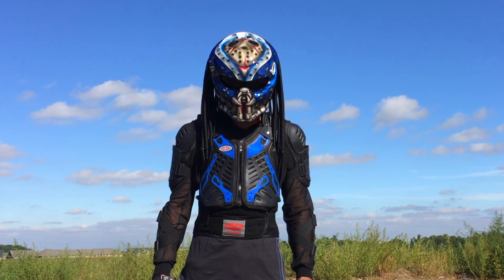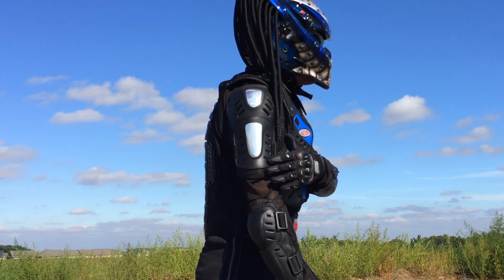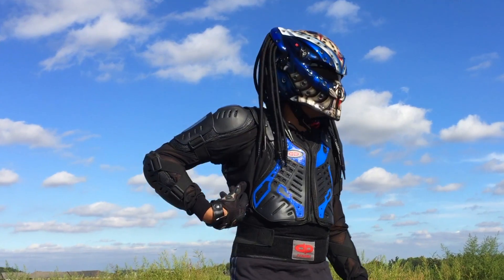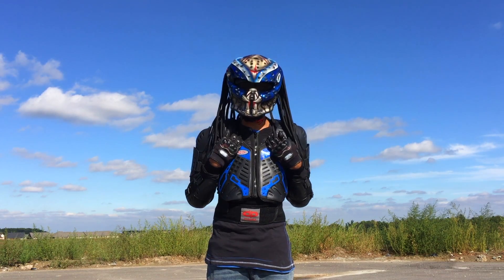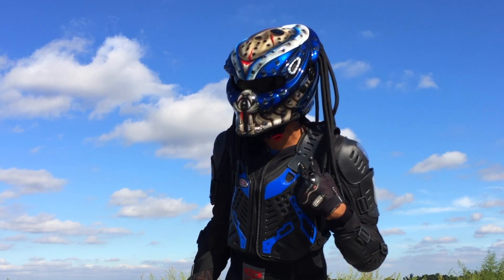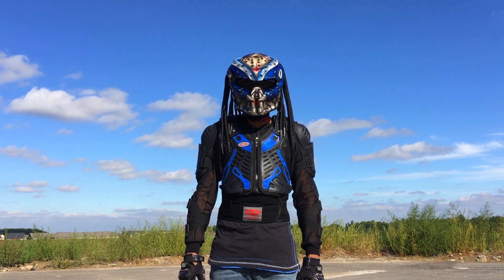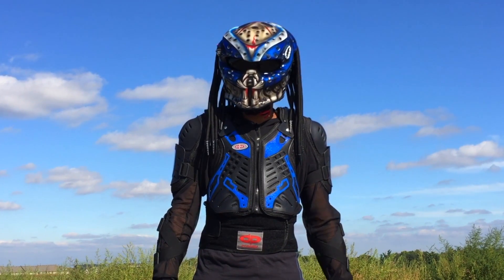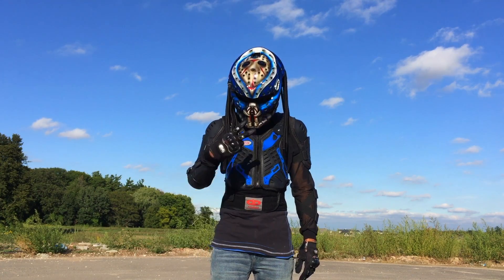Motorcycle Armor Jacket | Predator helmet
Perrini armour jacket personalized for my Predator helmet (Entertainment only).
Overall quality good IMO but not for regular street use!
The fitment chart needs some work!!